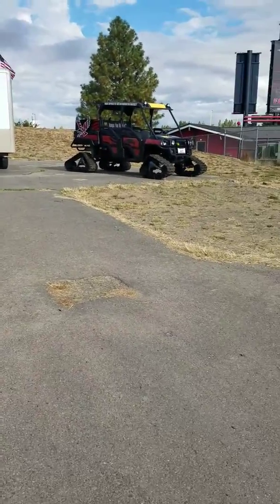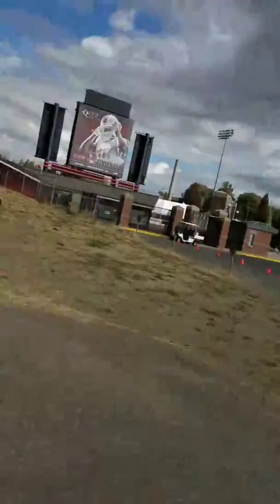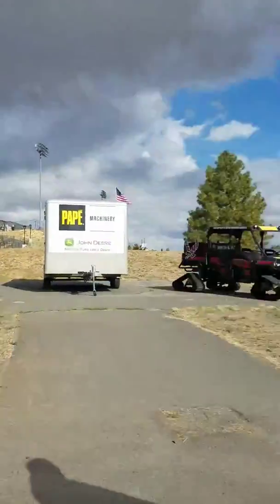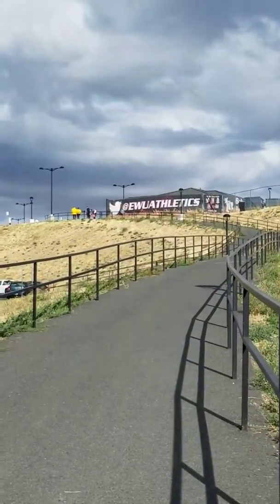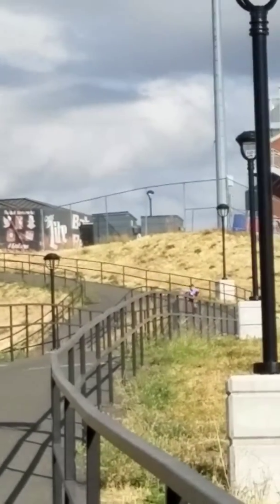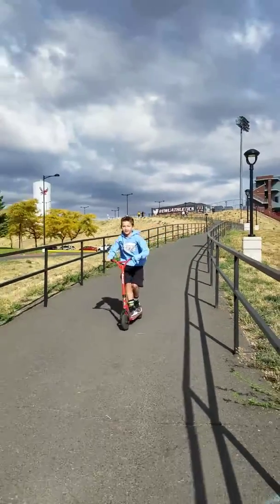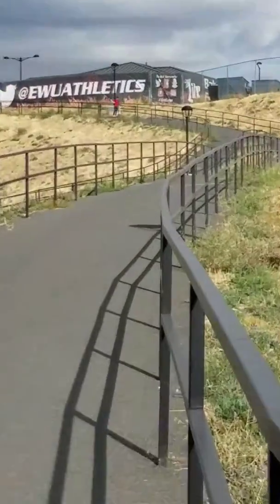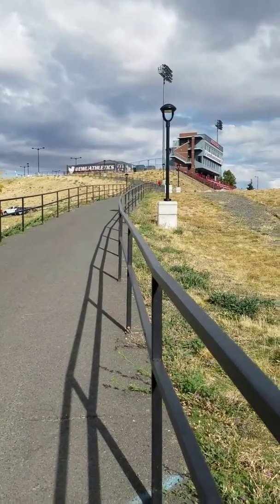Going down big hill at Eastern